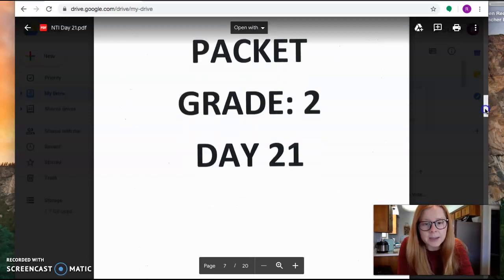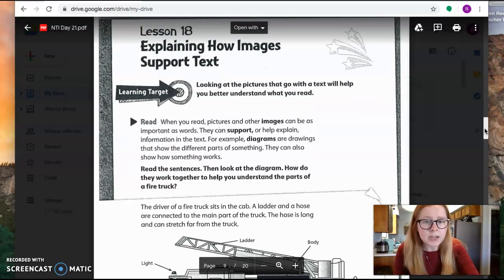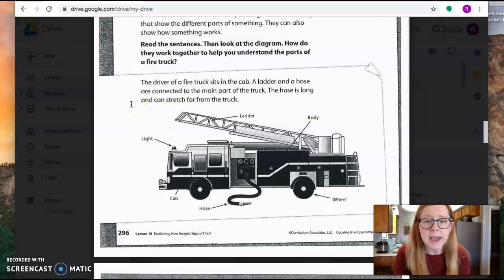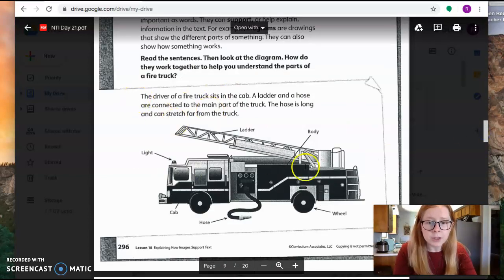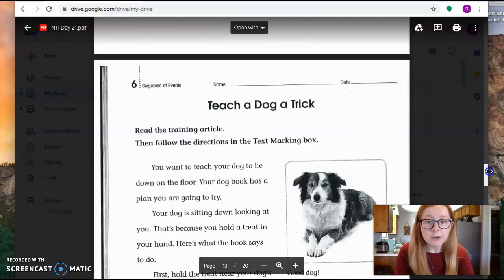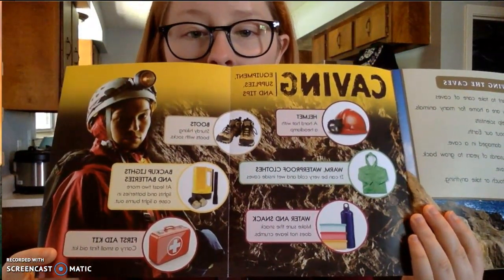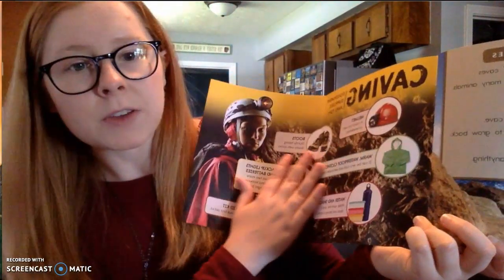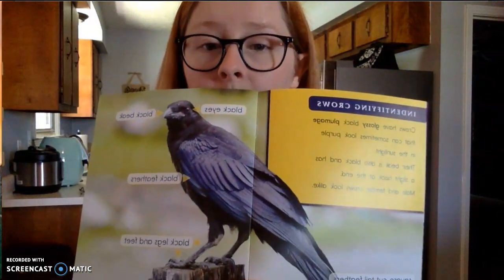NTI Day 21